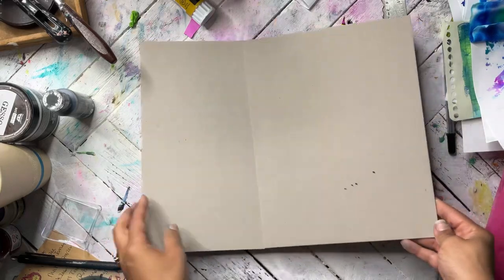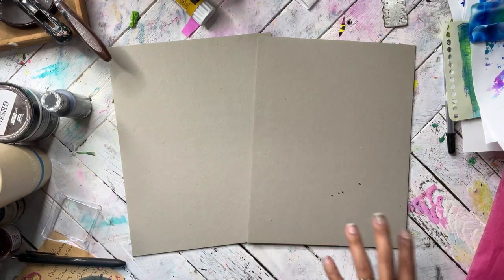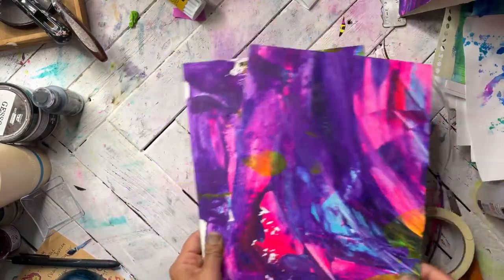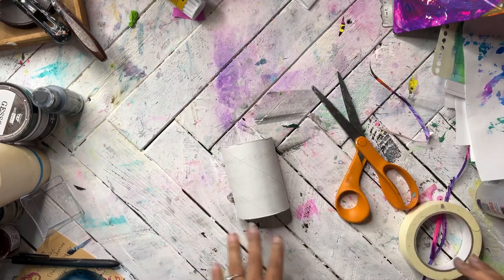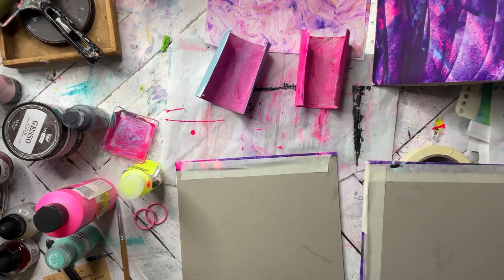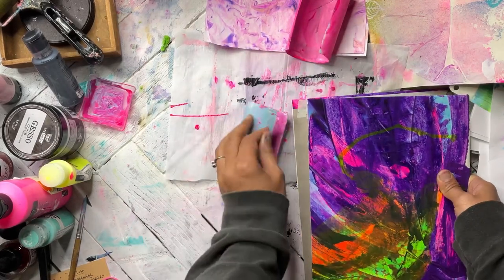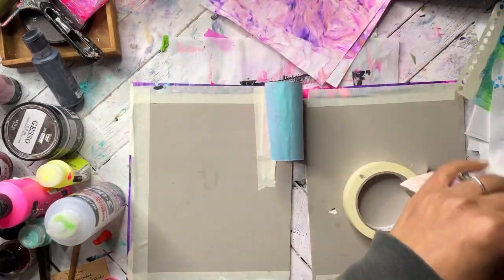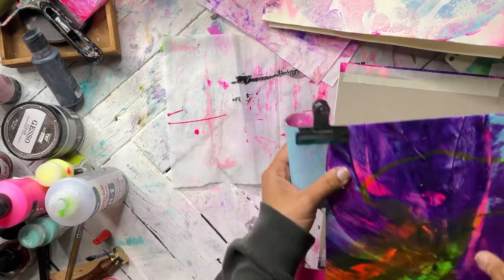Lets Make a Binder Folio Out Of Trash | 365 Art Prompts | Prompt 110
365 Art Prompts